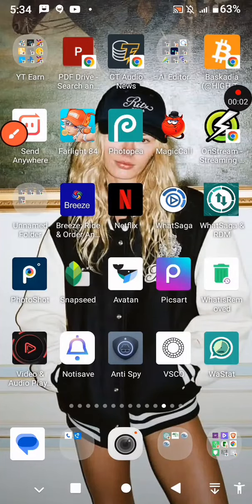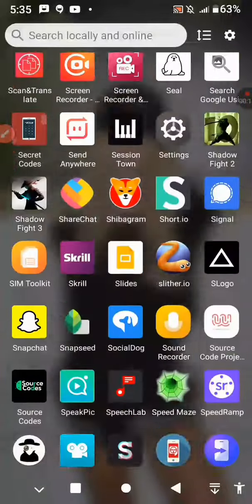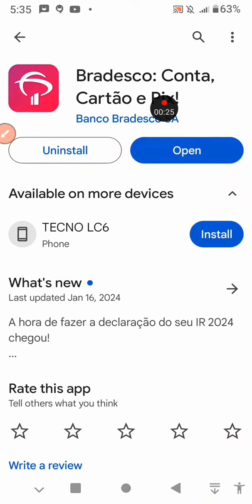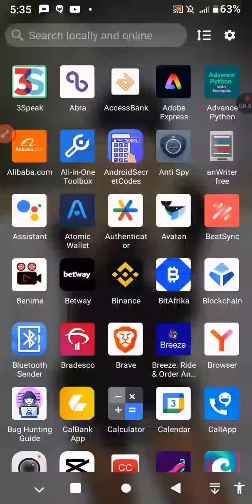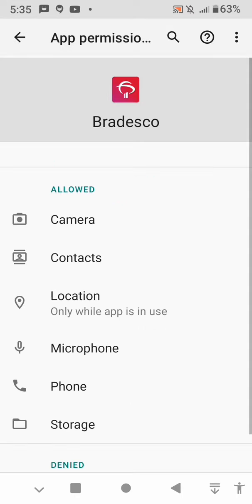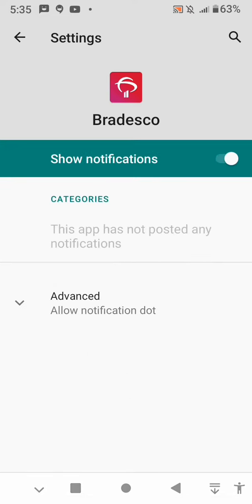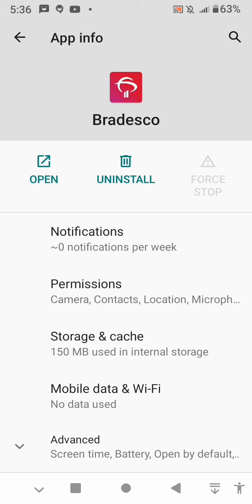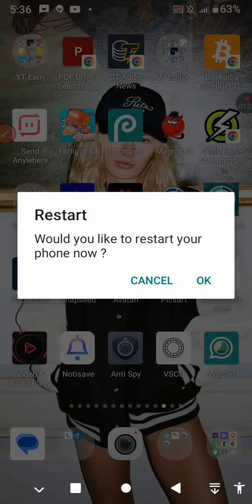how to fix Bradesco force close problem | Force Close problem fixed on Bradesco